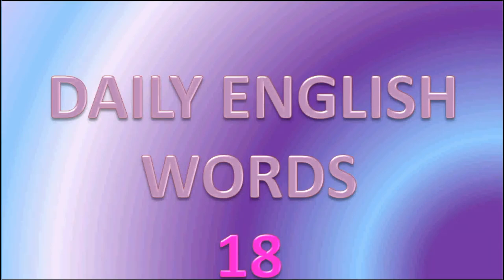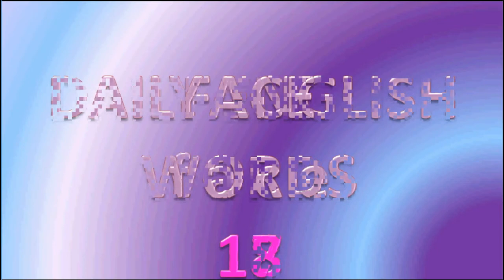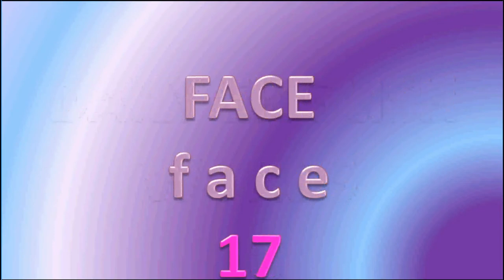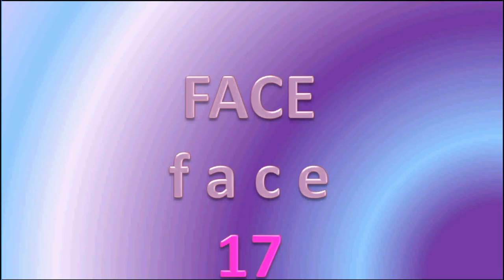Daily English Words 18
FACE   f a c e